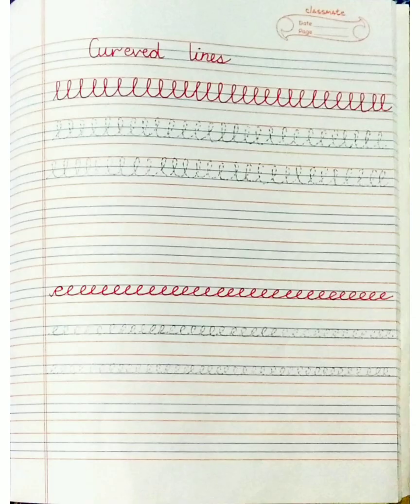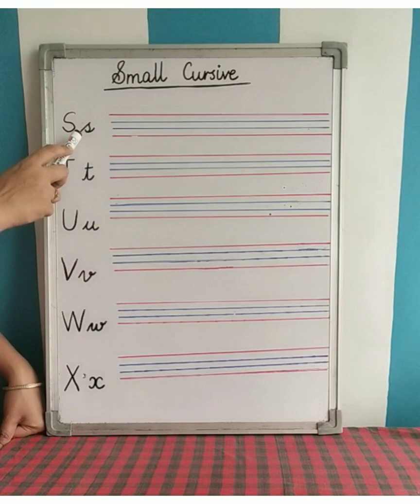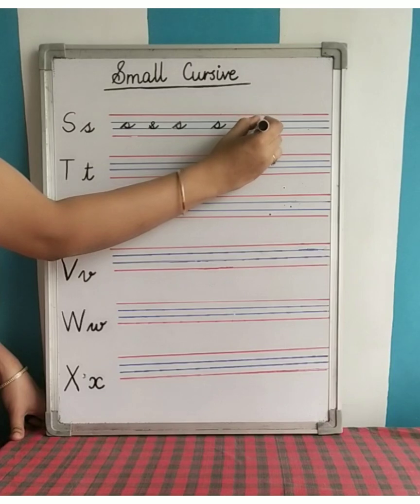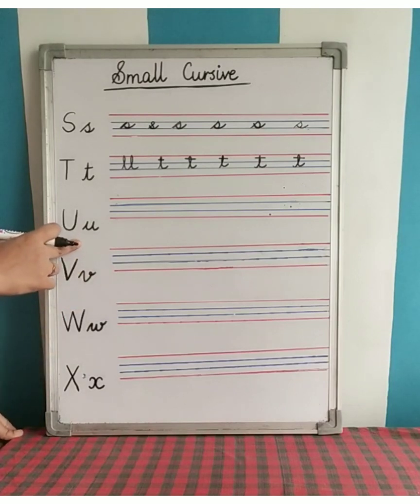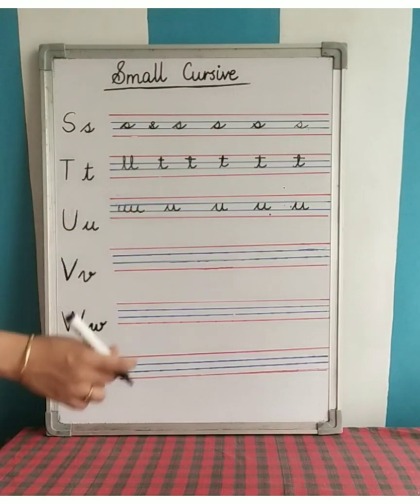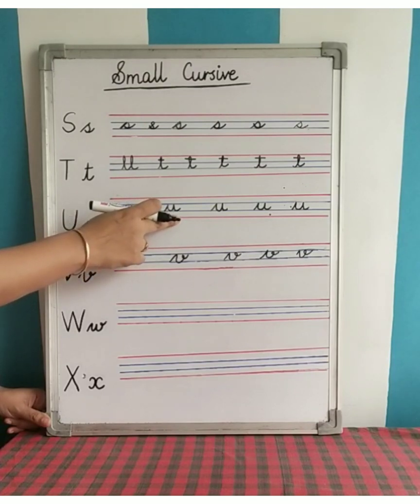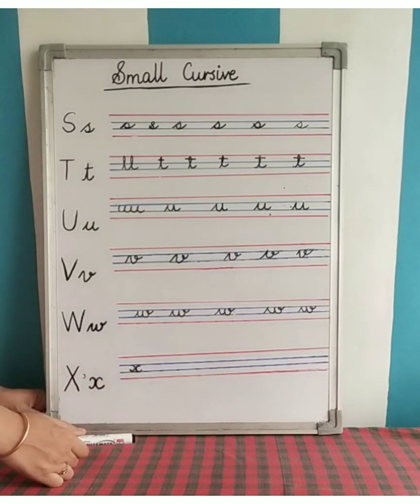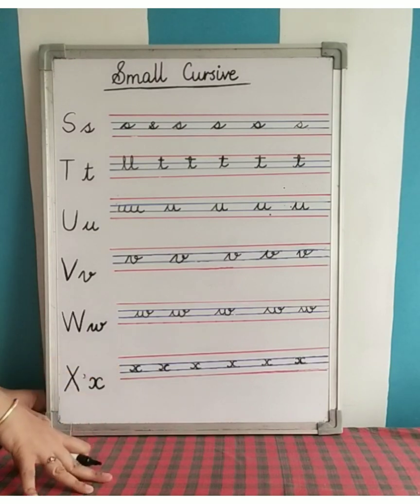learn to write small cursive letters ( s, t, u, v, w, x)